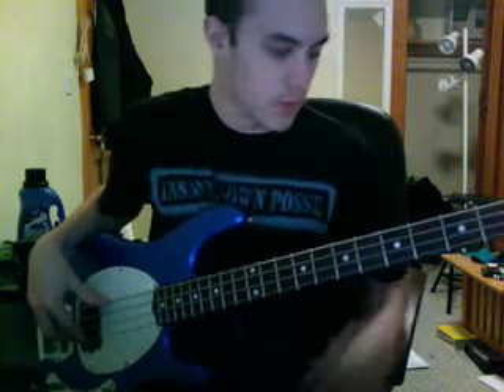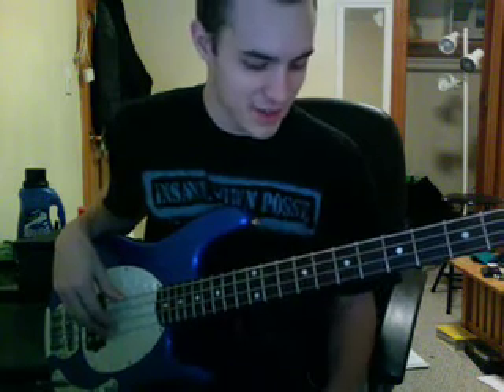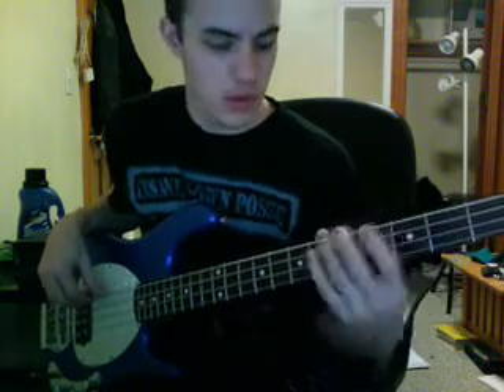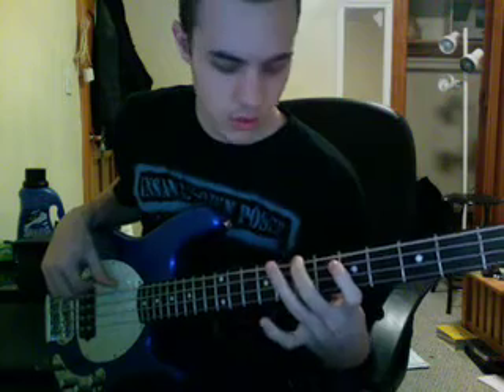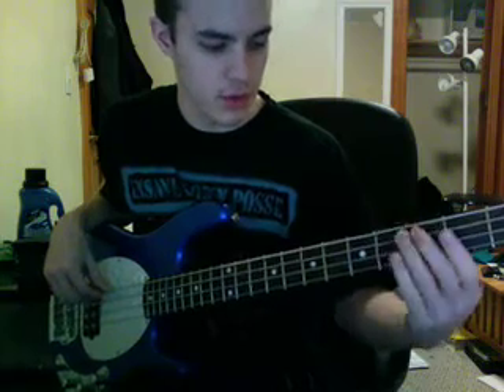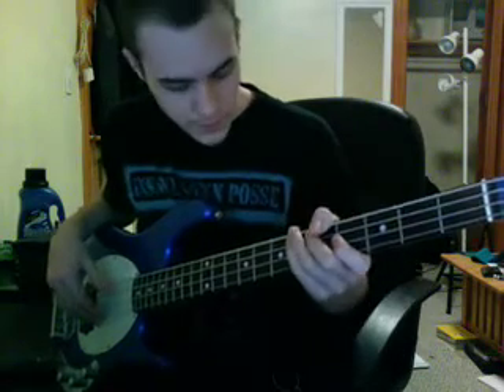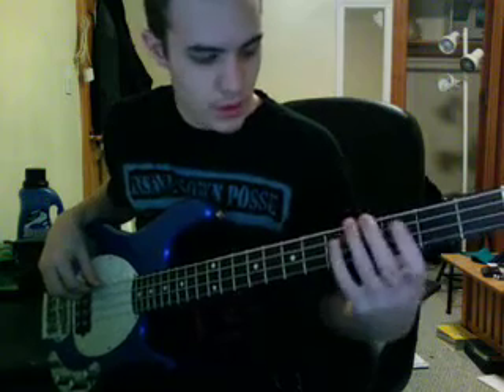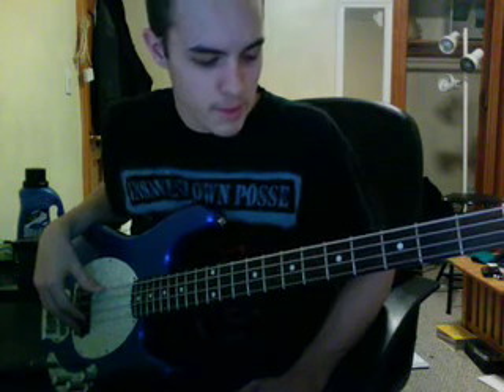scales explained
my attempt to explain scales.  if I left anything out please tell me and I can either tell you in comments or update the video